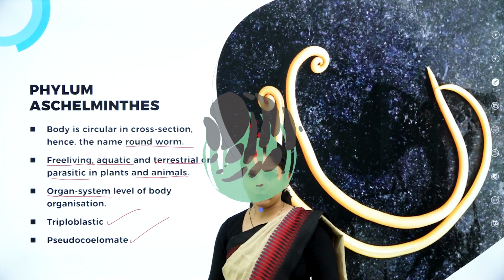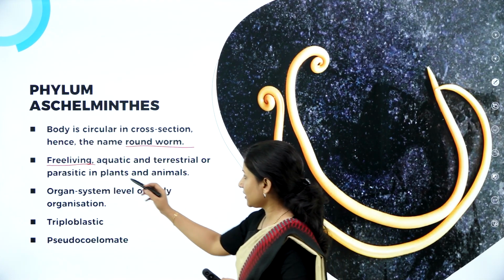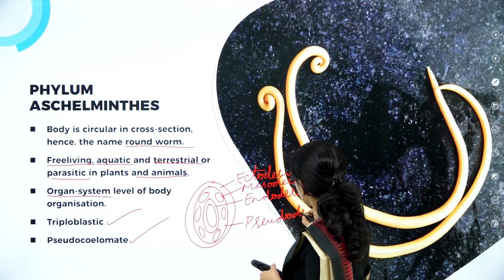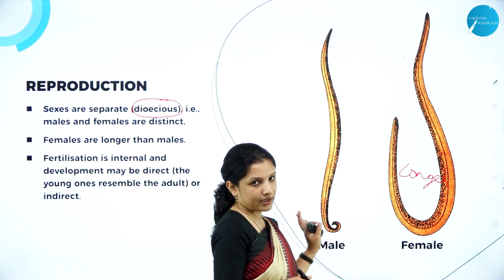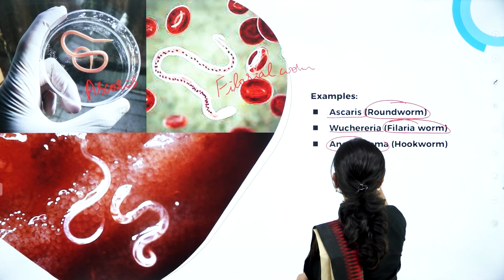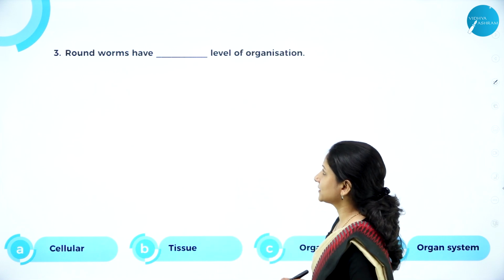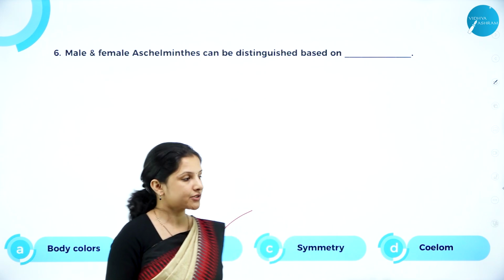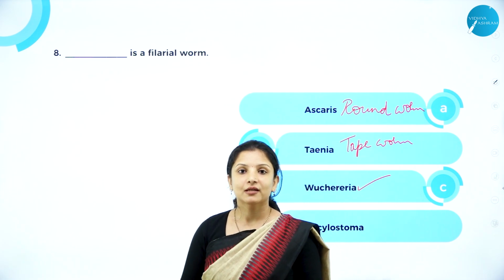DAY 18 | BIOLOGY | CLASS XI | ANIMAL KINGDOM | L6